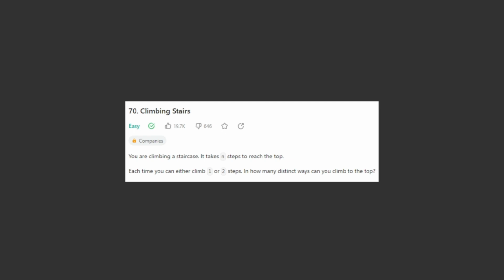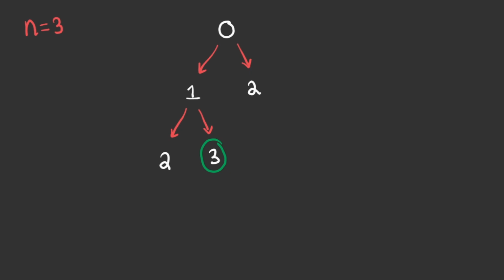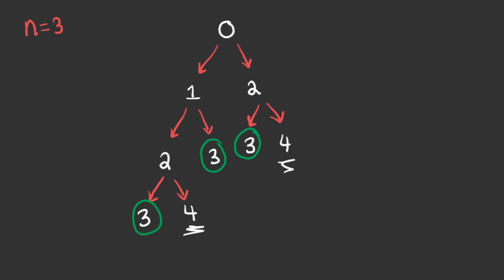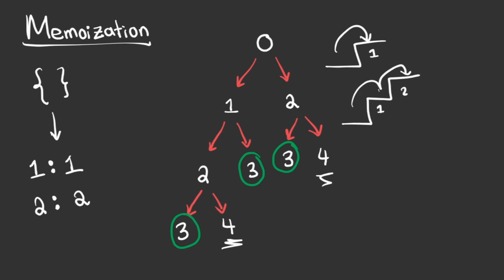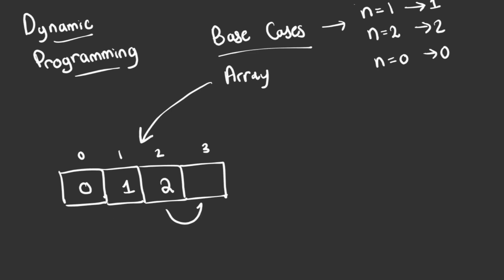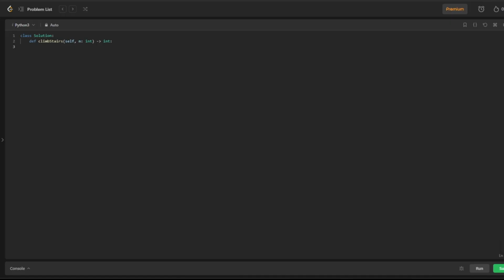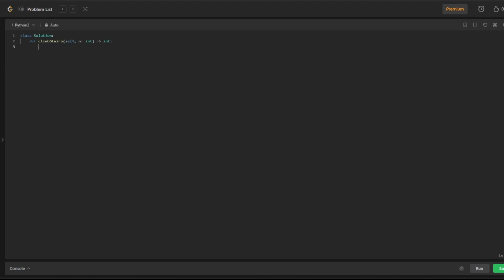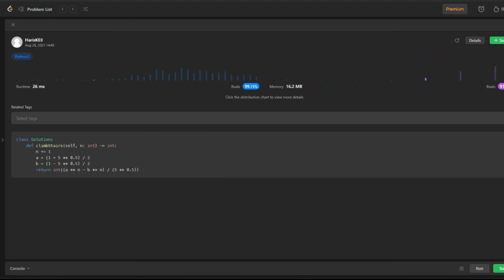LeetCode 70 - Climbing Stairs Solution (Optimal)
0:00 - Reading the Problem
0:32 - Example
1:36 - Approach 1: Recursion
5:24 - Approach 1 Optimized: Memoization
7:52 - Approach 2: Dynamic Programming
11:56 - Approach 3: Fibonacci Sequence
12:50 - Coding Approach 1
14:32 - Coding Approach 2
15:40 - Coding Approach 3